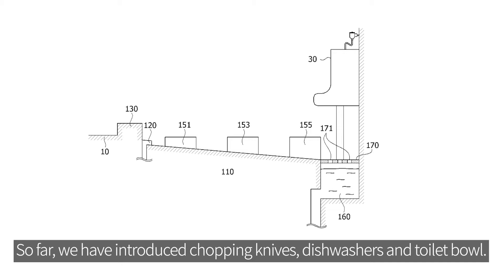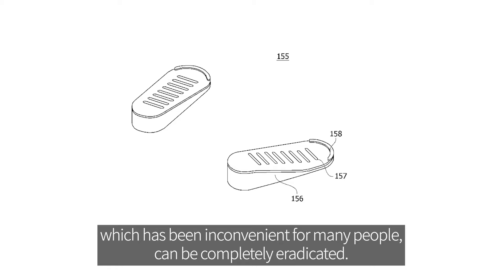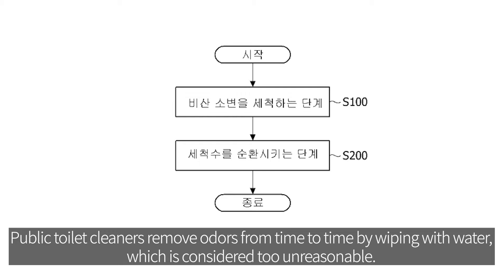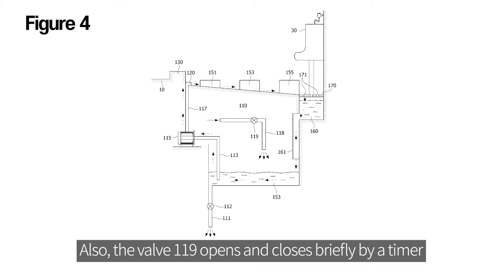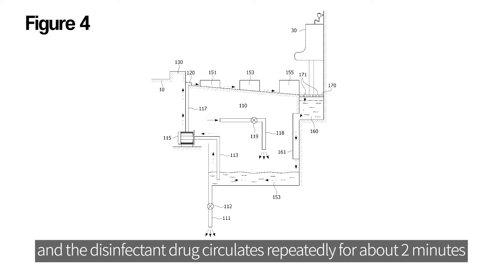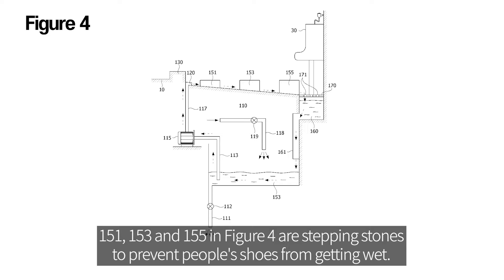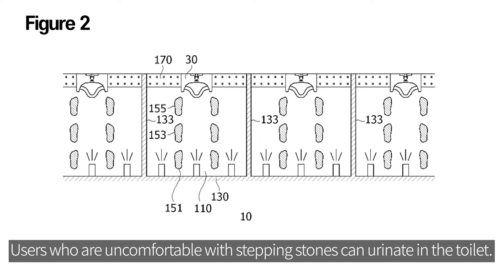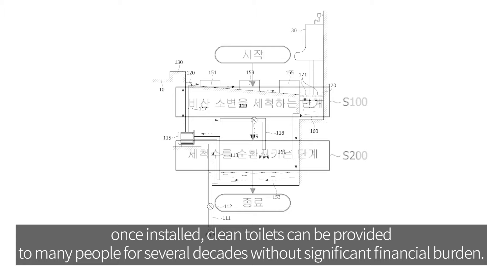New invention - a urinal in a public toilet